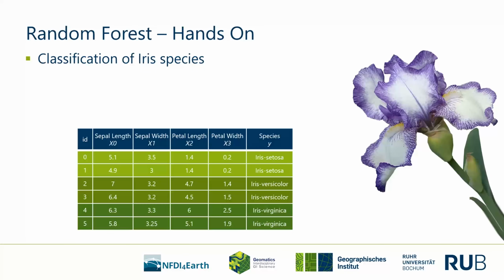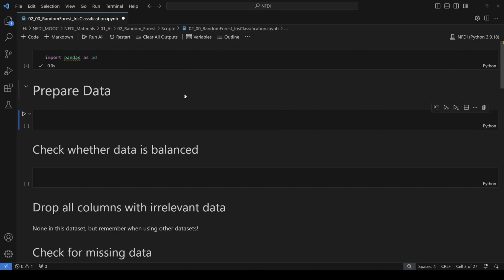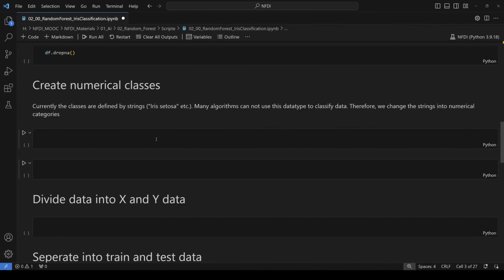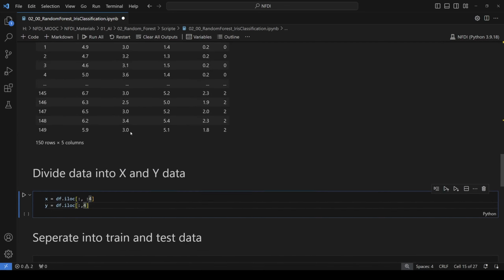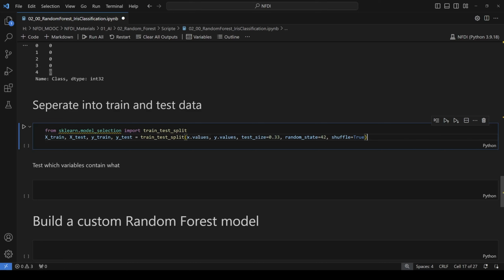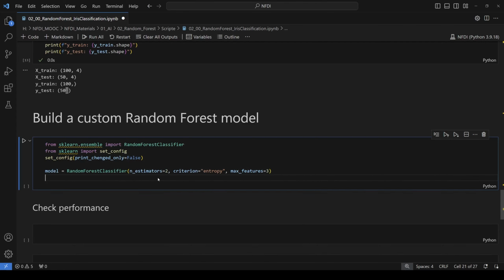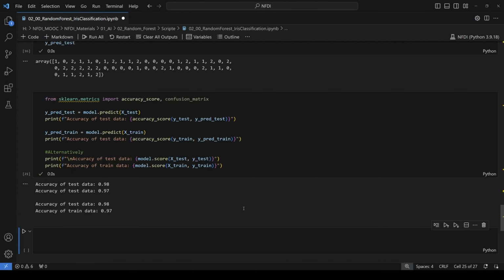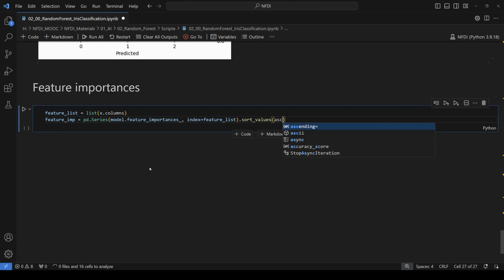Implementing Random Forest on the Iris Dataset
This video demonstrates how to apply the Random Forest algorithm to the Iris dataset. It covers data preprocessing steps such as feature selection, label encoding, and dataset splitting. The video also explores feature importance analysis and provides insights into hyperparameter tuning.